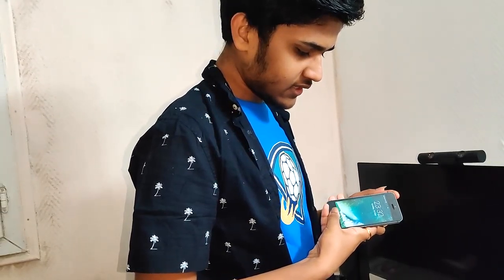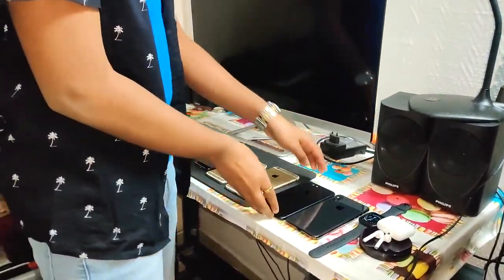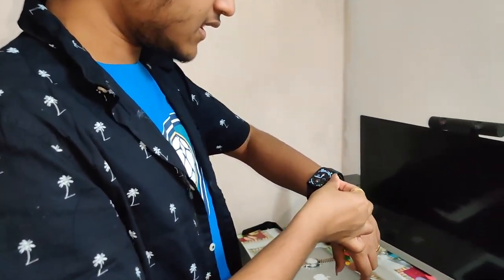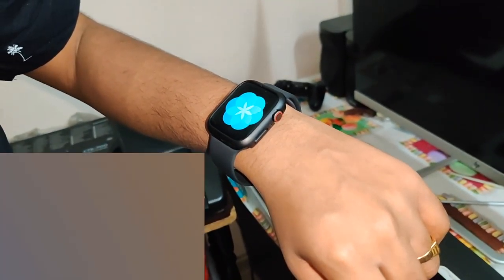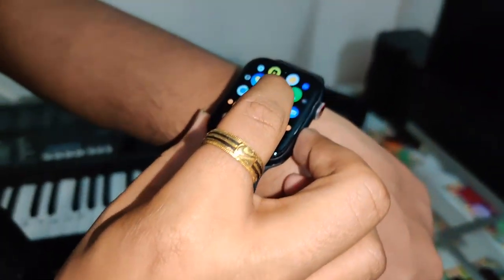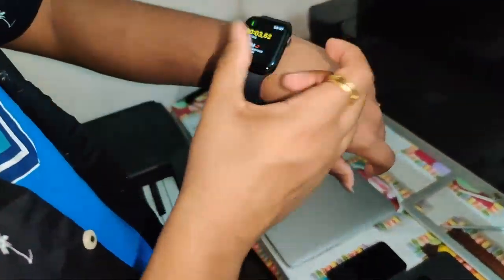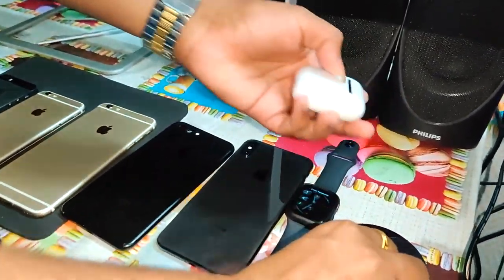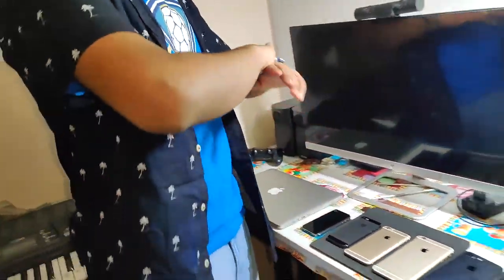MY Apple Collection!!! ( Iwatch Series 5 review As well ) Dosanth Tamil Gamer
On this video i’m gonna to show you my apple collections for more videos subscribe to my channel, if you would like to see more those videos, let me know in the comments!

Ps4 My psn id : Dosanth